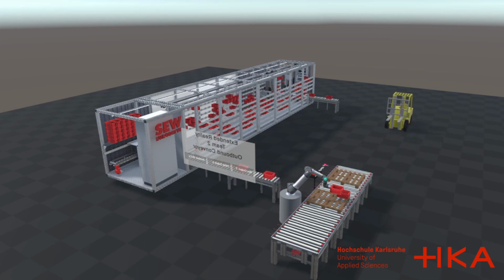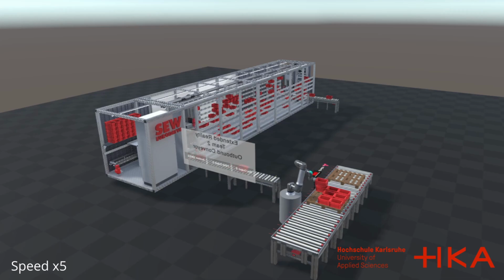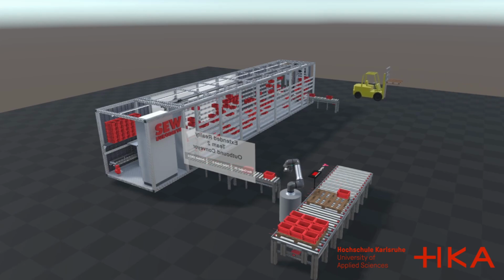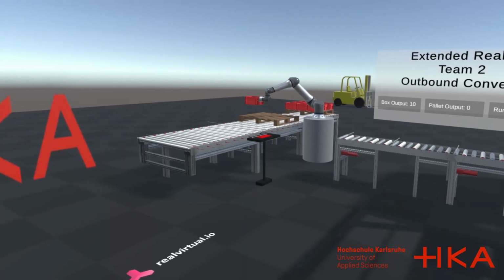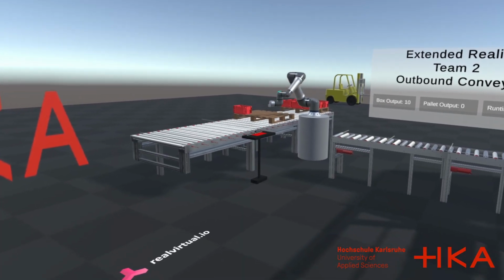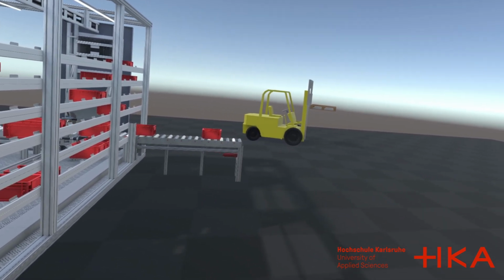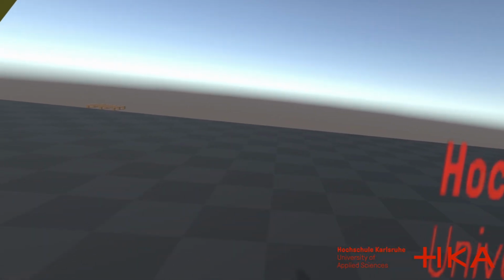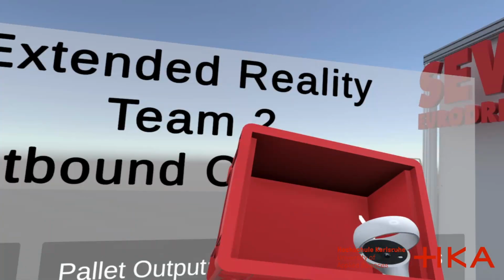Unity palletizing application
This video shows the results of our project for the Extended Reality course at Karlsruhe University of Applied Sciences, conducted in collaboration with realvirtual. The project was created by Raphael Aberle, Maurice Droll, Mathias Fuhrer, Eshan Savla, Leo Schäfer, Andreas Schmitt, and Robin Wolf.

Scene Overview:
In this video, we showcase the complete scene designed and implemented in Unity, with the ASRS model provided by realvirtual. Our project involved palletizing boxes outputted by the ASRS, divided into three main tasks: output management, palletization, and pallet transportation. We extended the outbound conveyor with sensors and a program for box separation. A UR30 robot picks up the boxes and places them on a pallet, which is then moved by another conveyor. Forklifts manage the delivery and transportation of empty and full pallets. A master program oversees communication and signaling between the tasks.

VR Application:
We incorporated functionalities for direct interaction with the system in a virtual environment. Using VR controllers, players can navigate the scene, start and stop the robot, and interact with various elements. The info panel provides real-time updates on palletized boxes, handled pallets, and runtime. Additionally, players can ride forklifts and grab boxes from the conveyor without affecting the process.